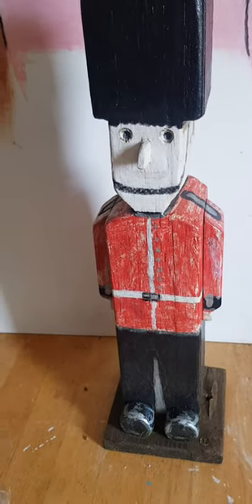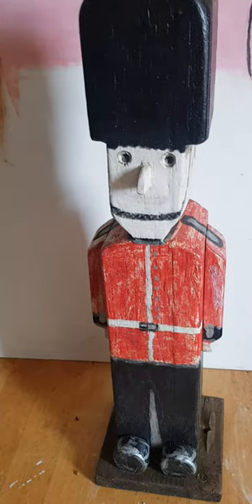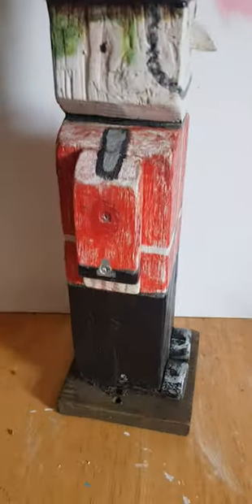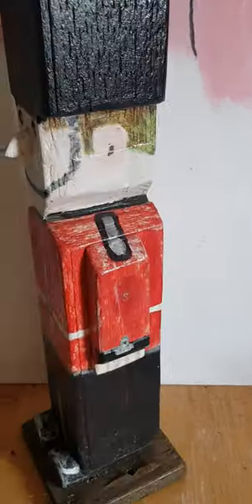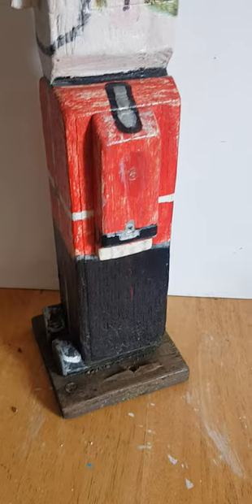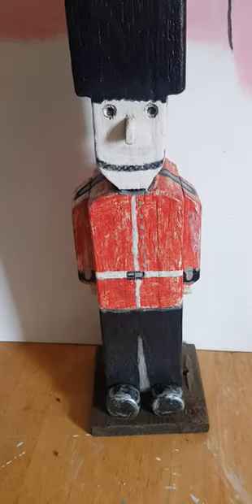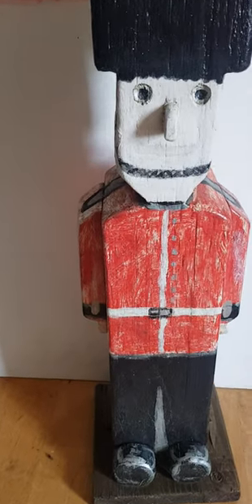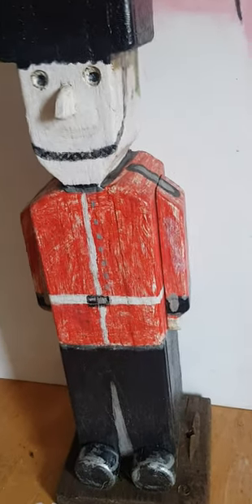ROYAL APPOINTMENT TO KING CHARLES III WITH THE KNOTMAN.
By Royal Appointment  To King Charles The 111
A Royal  Order  to repaint  a kings guard  from a royal  palace...no less..

The knotman and team leader asher macCaddan MBE and team assistant Sahara knite and big lee Watkins and melissa mendini and bone crusher Smith  engaged  in this royal  duty  with  great care..and  lottery to the new king...long live king Charles III..

The green plant team girls lady Charlotte grey and lady Mary charteris and lottie moss DJ jemma bolt DJ Sarah story Keith brown Jason gooden Esquire and girlfriend Alicia vikander and Phil and duck and Eddie al guitar man agree ..if this goes wrong..THE TOWER OF LONDON.
Talking about meeting up with melanie amato of south London and julie street of Essex and jo elliot and Roxy foster and making music tenerife style summer of love..1989 pete tong and DJ monkey style music for kendall oneill the lost party Angel x.